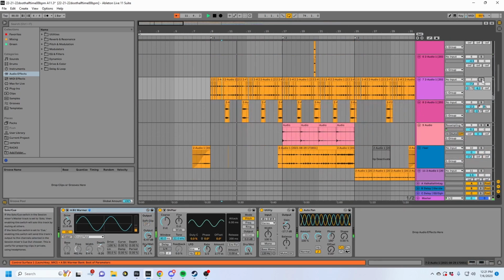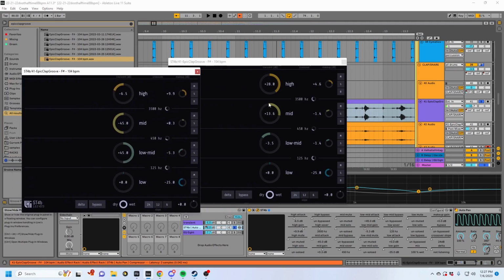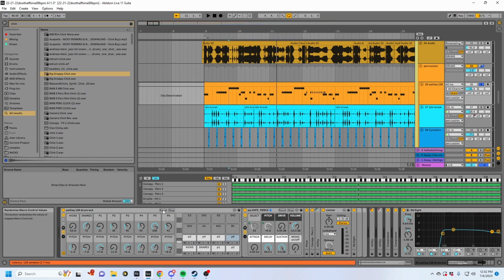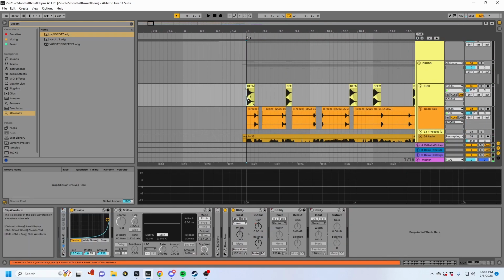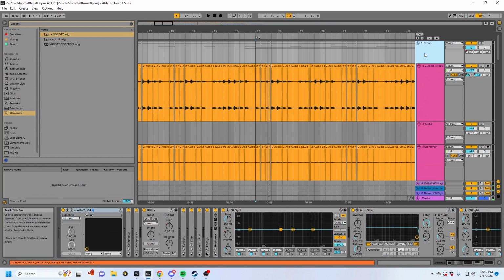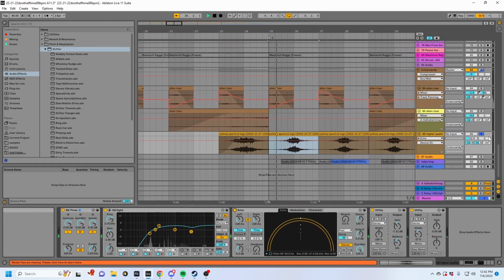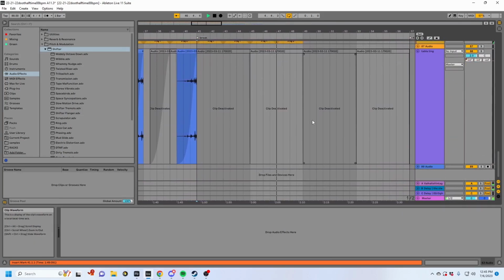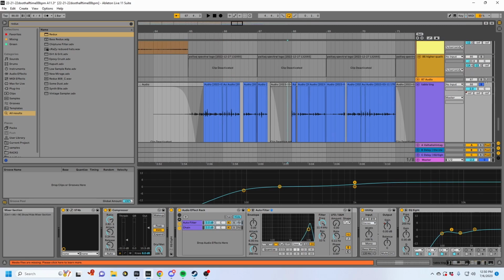'Bird Calling' track breakdown - Diving into Drums, Percussion and Sound Design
if anyone knows how in gods name I stop OBS from introducing weird high end artifacts in the right speaker pls let me know

As always, I encourage you to experiment with the techniques and approaches I cover. Music production is as much about personal style and creativity as it is about technique and theory.

0:00 Intro
1:00 bird sounds
3:45 mixing a snare using st4b
9:35 percussion
13:45 using erosion on kick
15:00 sub
17:40 redux/bitcrush is pretty cool
18:45 ear candy using doppler shift
20:15 using filters for vertical movement
23:48 making texture/noise sweep riser thingies
26:30 dnb section
27:40 outro